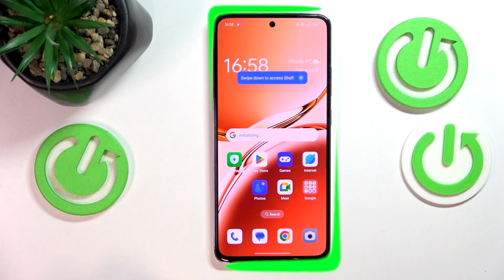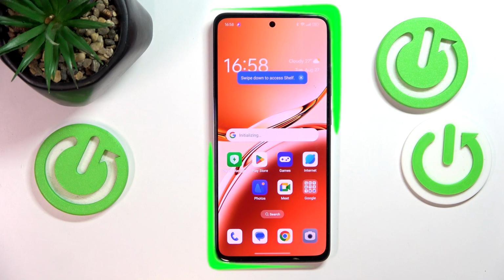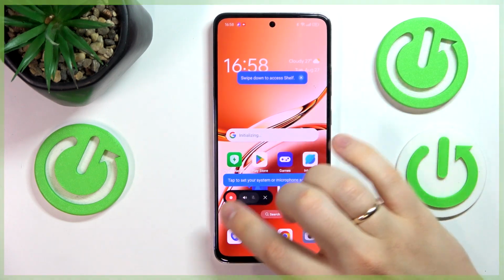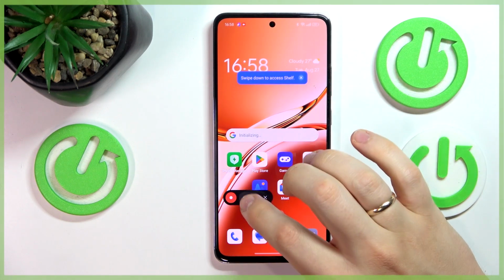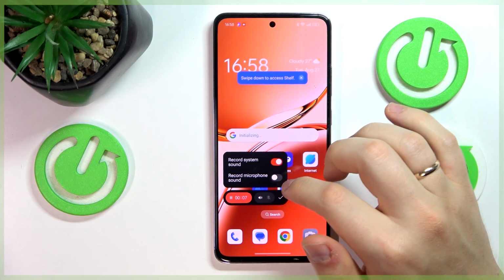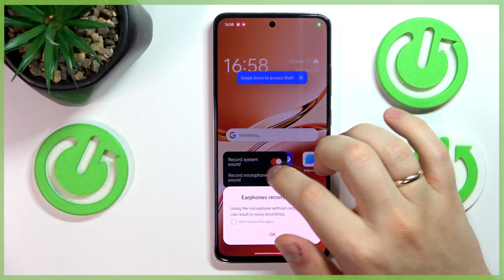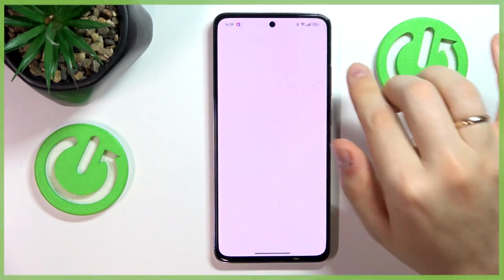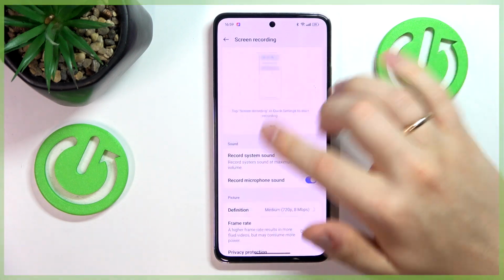OPPO A3 – How to Record Screen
Learn how to record your screen on the OPPO A3 with this easy step-by-step guide. In this video, you'll discover how to use the built-in screen recorder feature on your OPPO A3 smartphone. We'll show you how to access the control panel, find the screen recording tile, start and pause your recording, and choose between recording system sounds or microphone audio. You'll also see how to finish your recording and where to adjust screen recording settings in the device's additional settings menu. Whether you want to capture gameplay, save a video call, or create a tutorial, this video will help you master screen recording on your OPPO A3.

How to change screen recording settings on OPPO A3?
Where to find screen recorder on OPPO A3?

0:00 Introduction
0:06 Open Control Panel
0:14 Find and Start Screen Recording
0:34 Pause, Mute, and Audio Options
0:48 Stop and Save Recording
0:57 Access Screen Recording Settings
1:07 Adjust Screen Recording Preferences